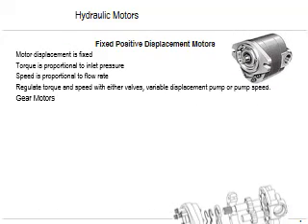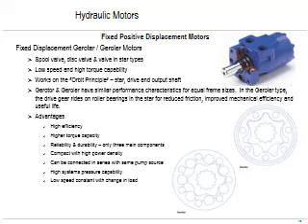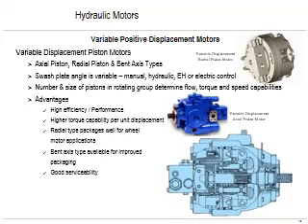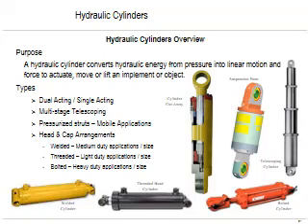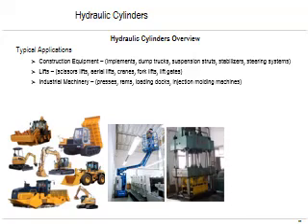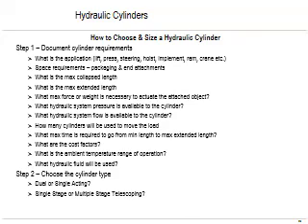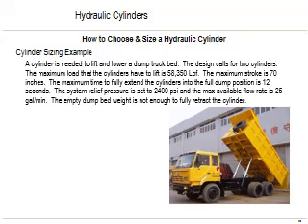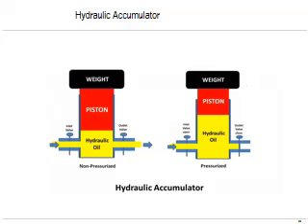Low Cost Automation Lecture 09